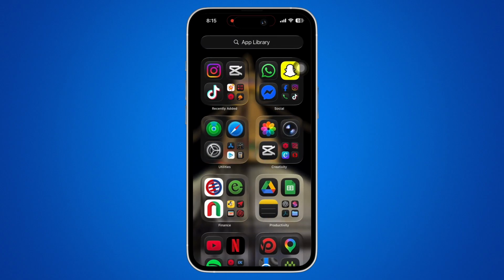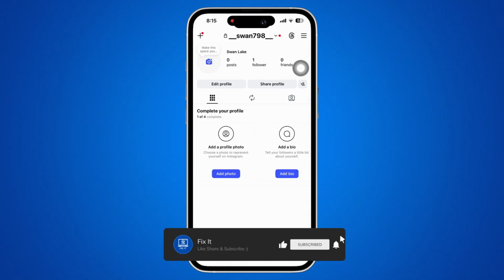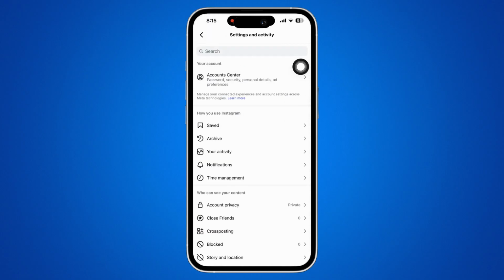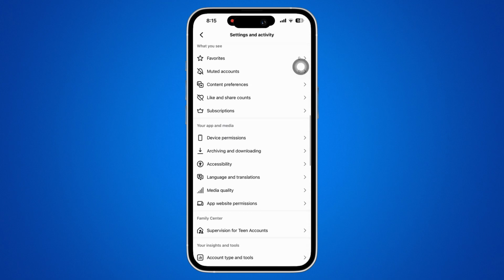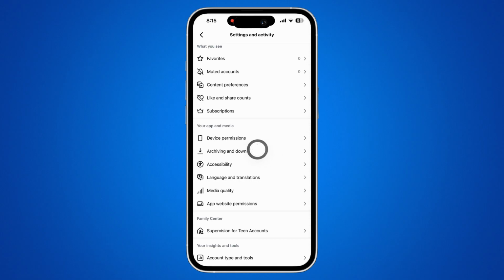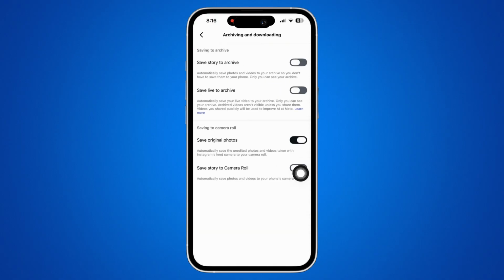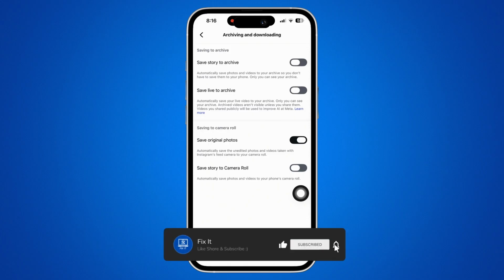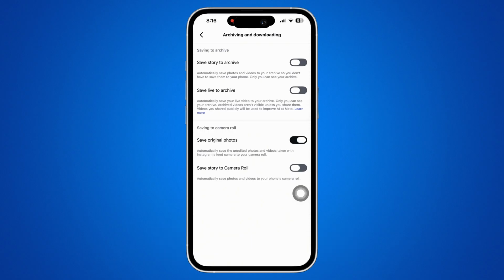How To Save Instagram Photos & Videos To Gallery 2026 | Easy Instagram Tips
Want to save your favorite Instagram photos and videos directly to your phone gallery? 📸📱 This step-by-step 2026 guide will show you how to save Instagram photos & videos to your gallery easily using the latest Instagram features and simple methods.

What You’ll Learn in This Video:
✅ How to save Instagram photos to your gallery
✅ How to download Instagram videos on Android & iPhone
✅ Easy ways to save your own Instagram posts automatically
✅ Tips to organize and access saved Instagram media quickly

Whether you want to keep memories offline, save your own content, or download favorite Instagram videos for personal use, this tutorial will help you do it quickly and easily.

📌 Chapters:
⏱ 0:00 - Introduction
⏱ 0:11 - How To Save Instagram Photos & Videos To Gallery